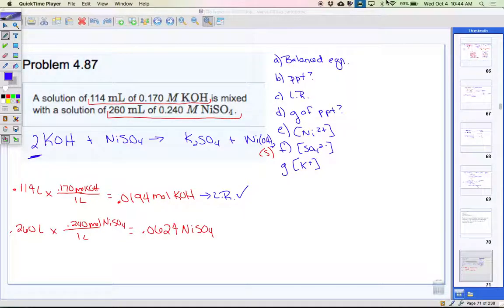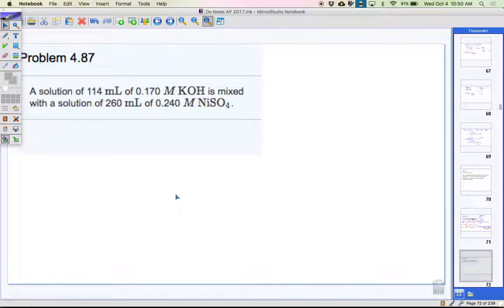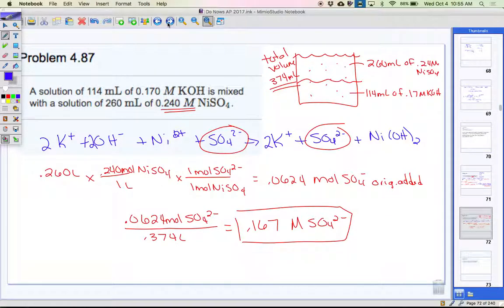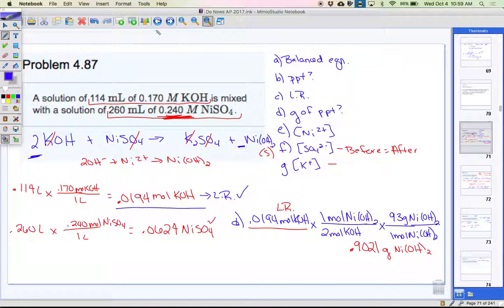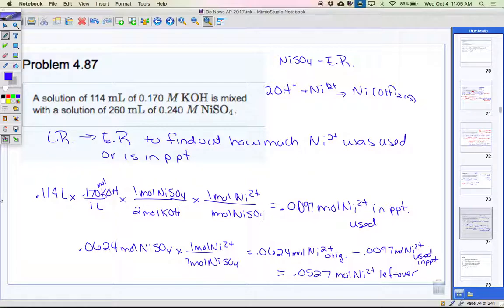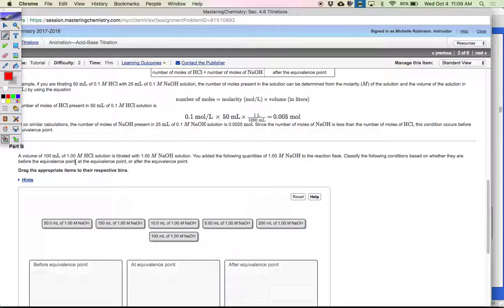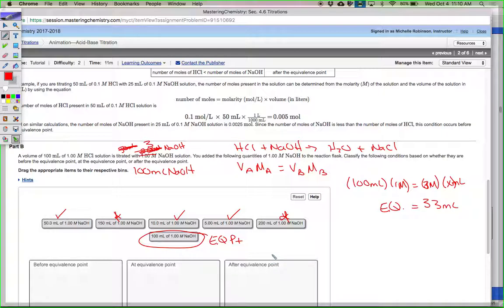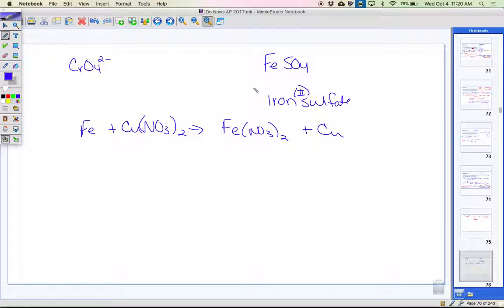Concentration of Ions